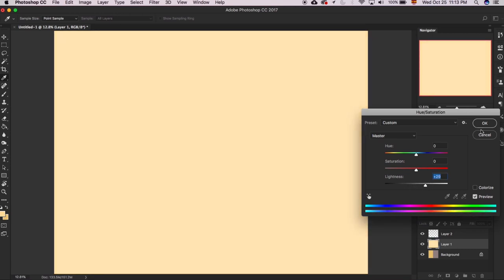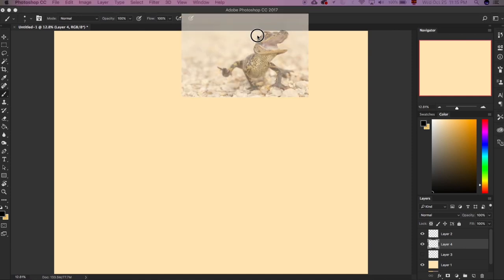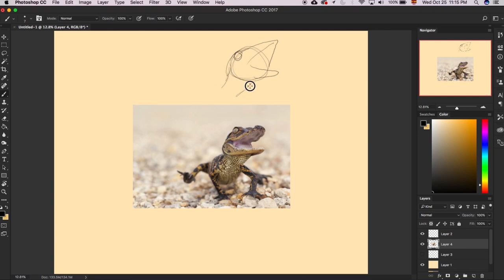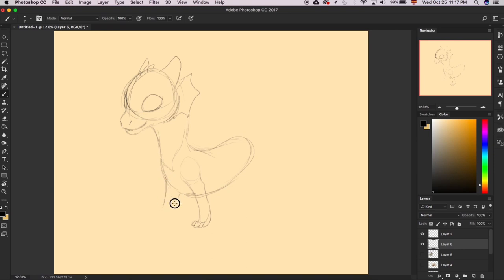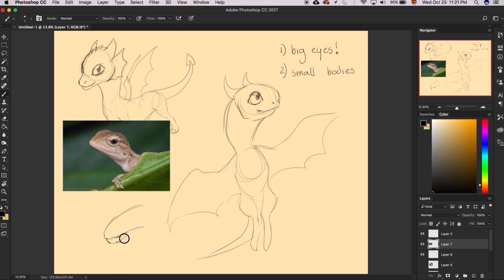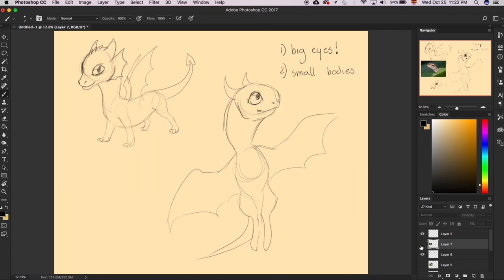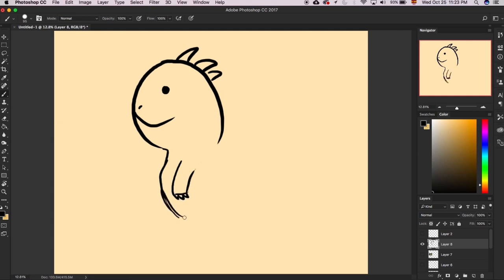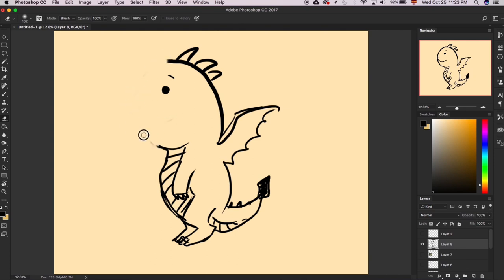HOW TO DRAW DRAGONS - Babies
Learn how to draw baby dragons! :D